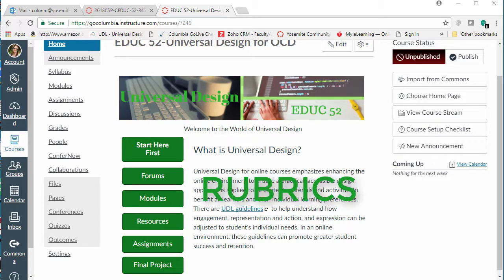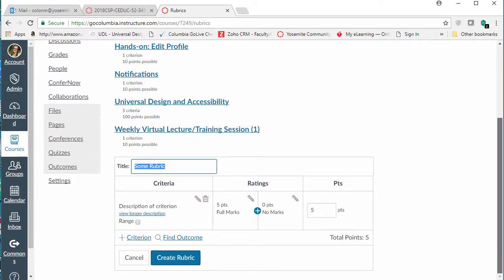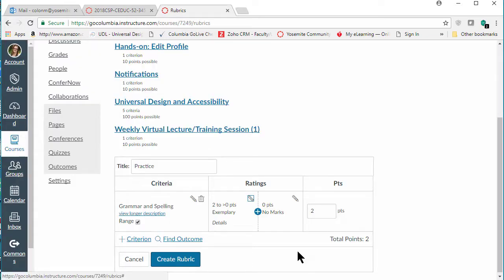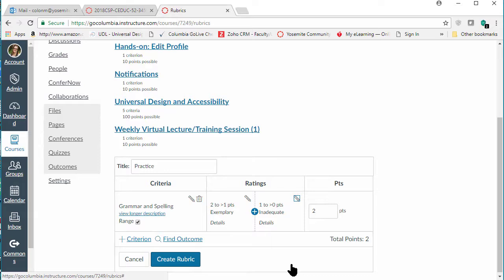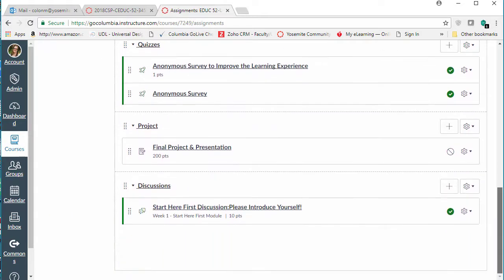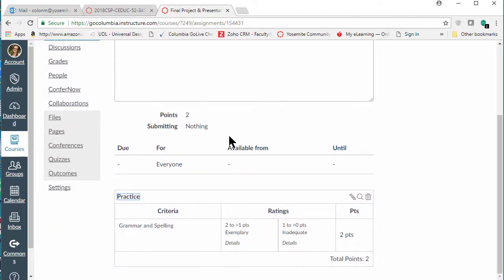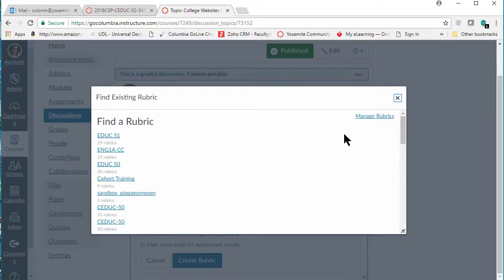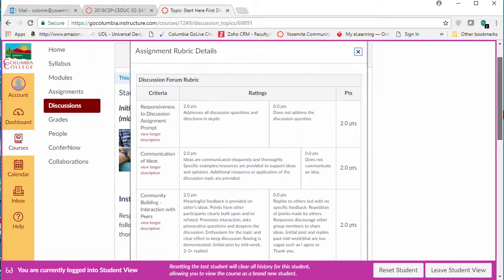Time Savers - Creating Rubrics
This 7 minute video clip will get you up and moving with creating rubrics to help your students understand the criteria used to grade class activities.